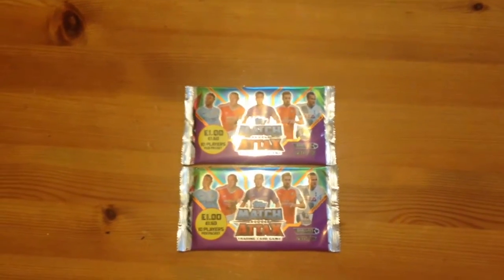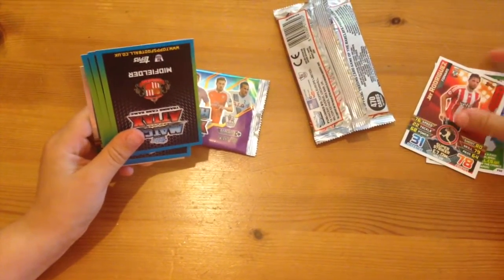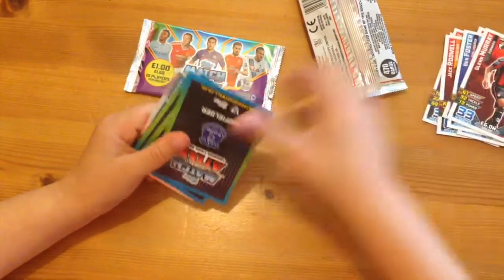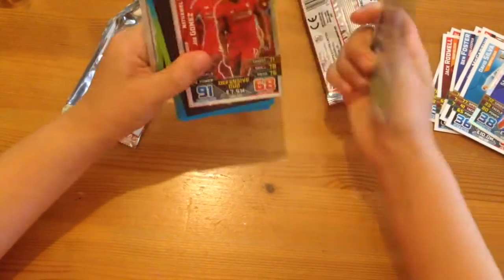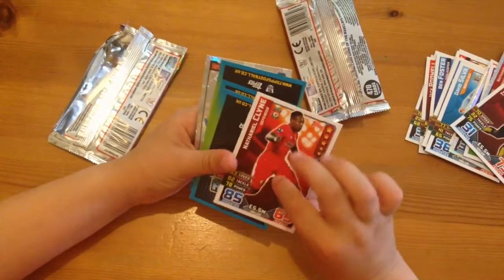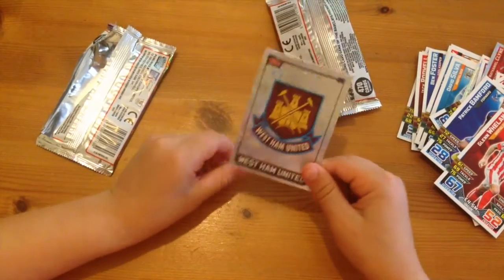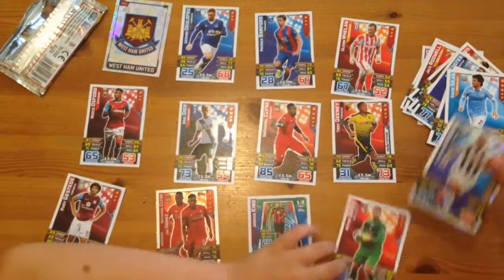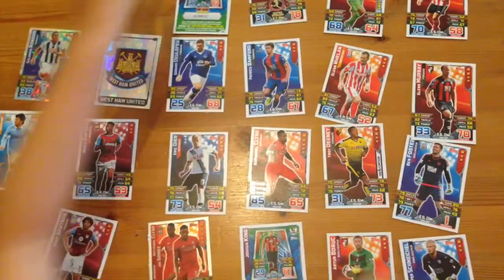MATCH ATTAX PACKS 1/2 - 2015/2016